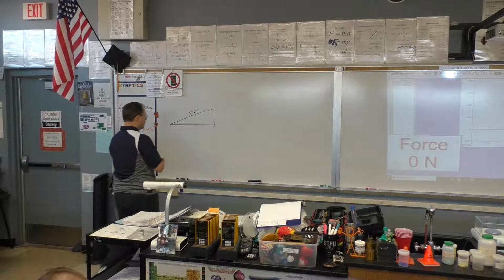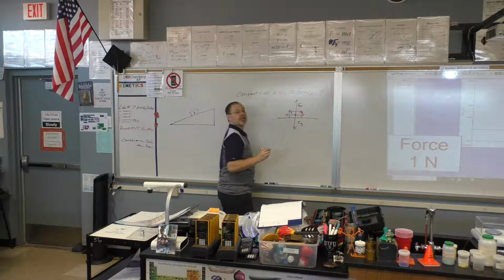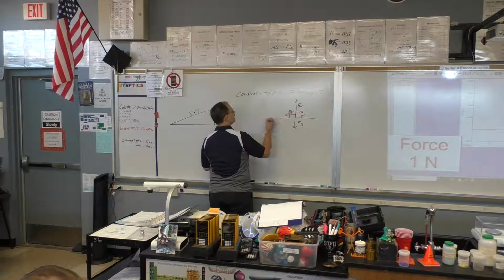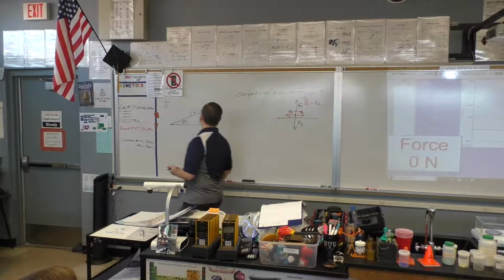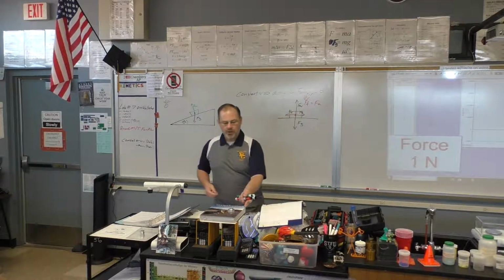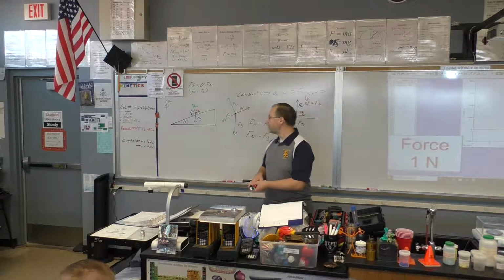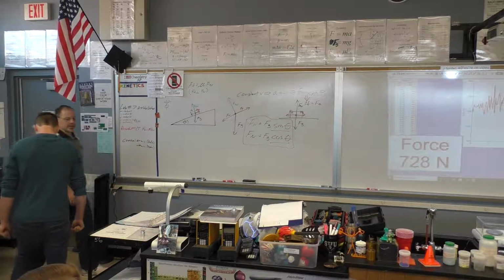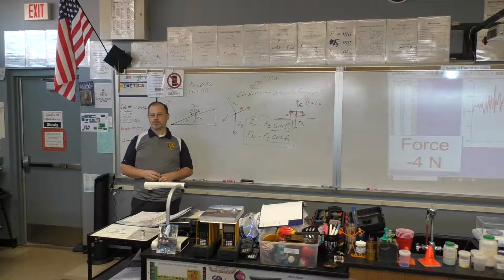Friction Blocks Lab and the Inclined Plane Part 1 of 2